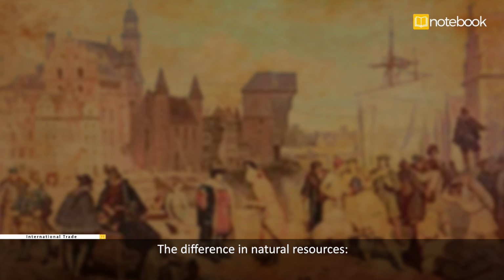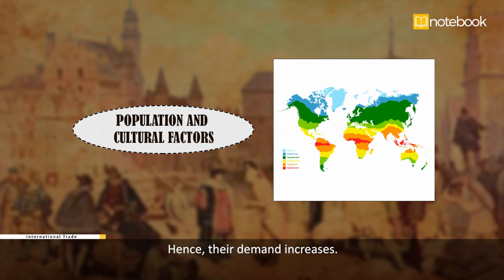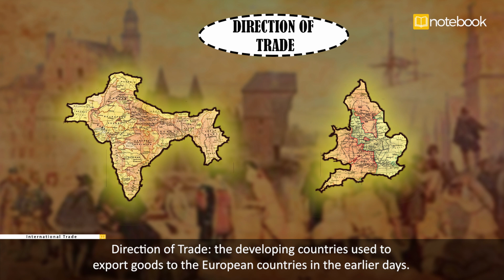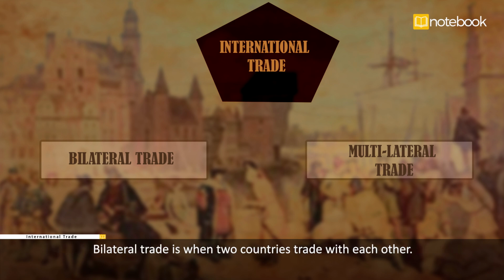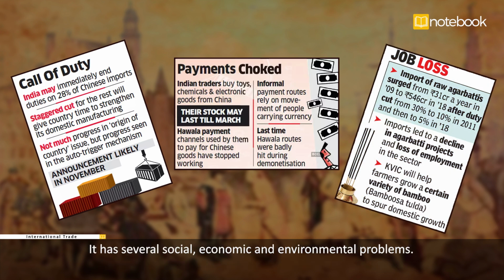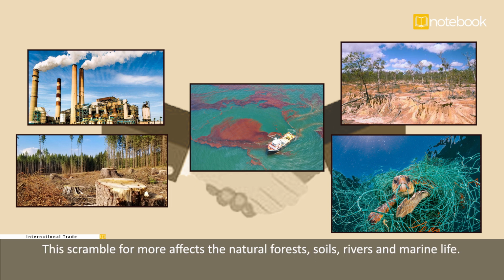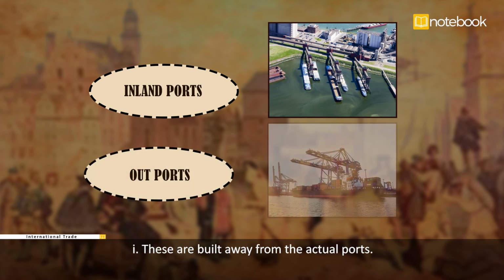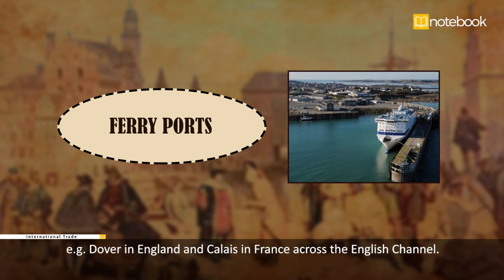CBSE Class-12 Geography | International Trade (Fundamentals of Human Geography)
This topic covers International Trade, its history, basis and different other dimensions.

📹 Videos: Watch fun videos that explain your lessons!
📚 Text Content: Read easy-to-understand notes for your chapters!
❓ Questions and Answers: Get ready for tests with practice questions and answers!
📋 Assignments: Complete fun assignments that help you learn!